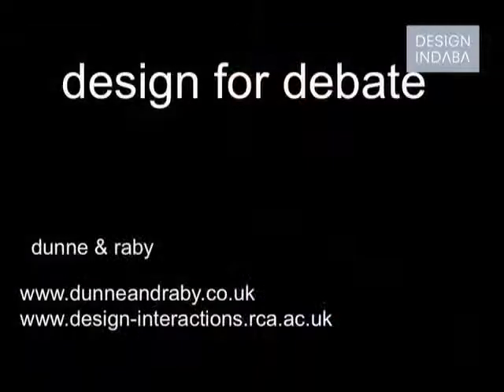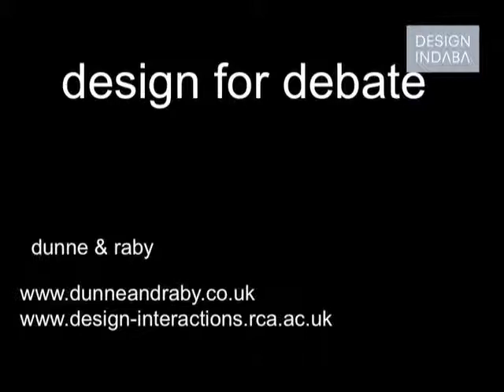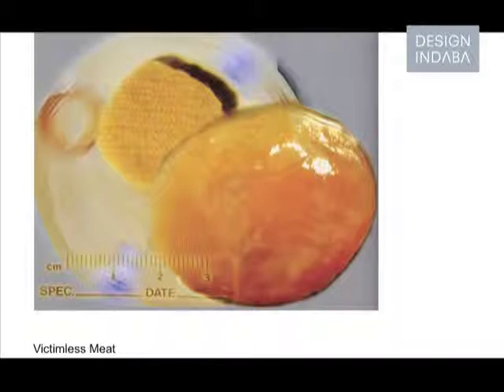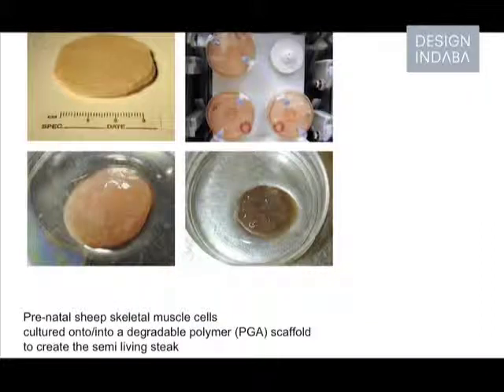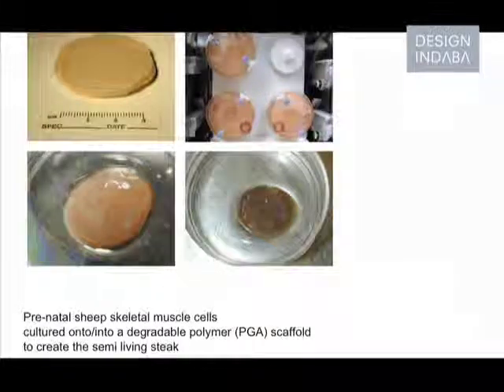Dunne & Raby 2009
Design is what helps make science accessible, giving it cultural value and aesthetic appeal.

Dunne talks about some of the projects done by students at the Royal College of Art, projects about the type of design that asks questions rather than solve problems. The Victimless Meat project looks at meat that has grown in laboratories and how such a technology could be designed to fit into our everyday lives.